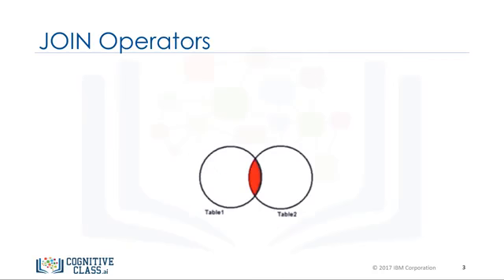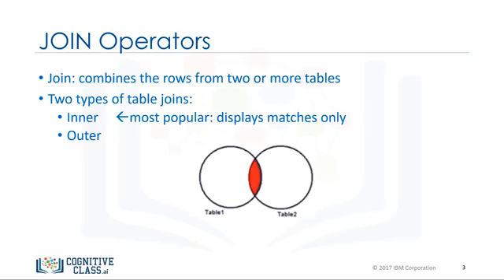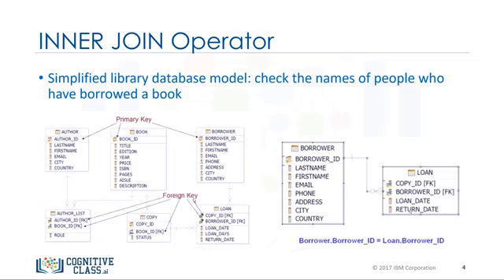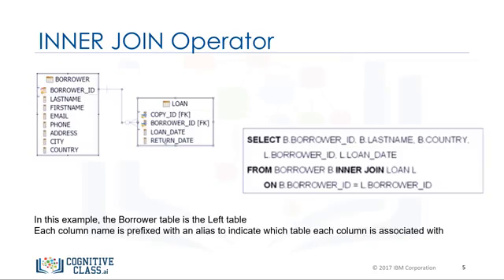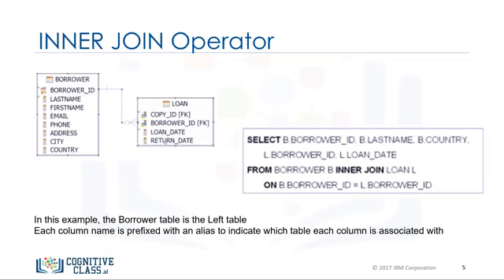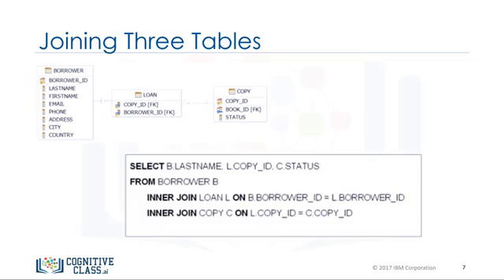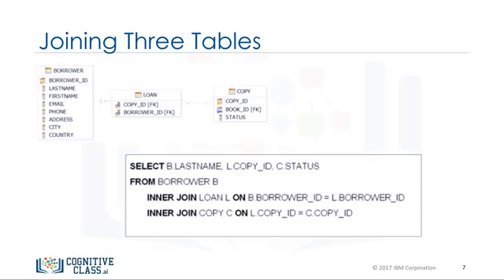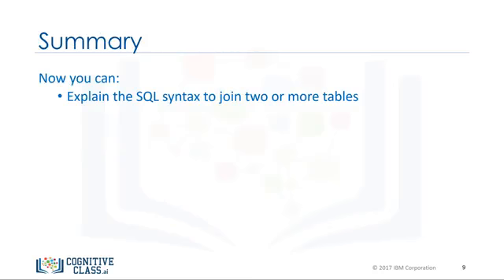Inner Join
In this video, we will learn about joining two tables to create a result set. At the end of this lesson, you will be able to explain the sequel syntax to join two or more tables and interpret the result set. A simple select statement retrieves data from one or more columns from a single table. The next level of complexity is retrieving data from two or more tables.